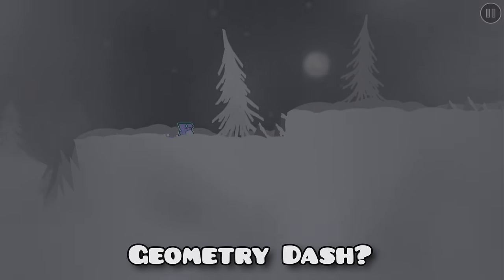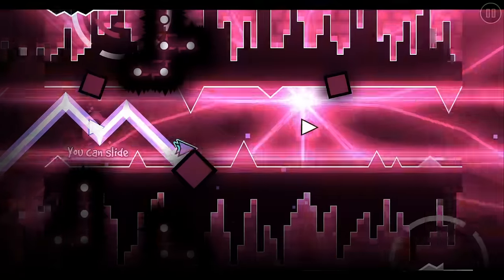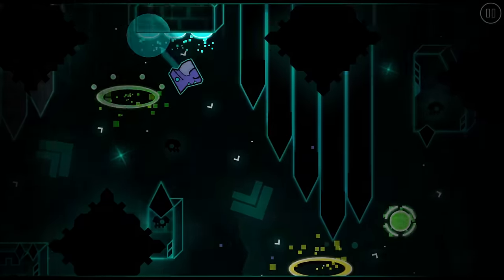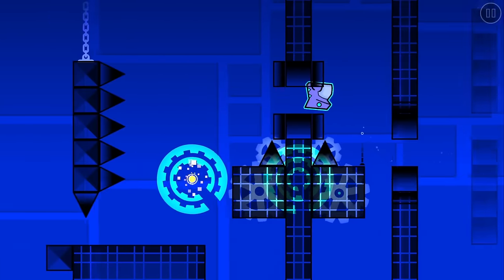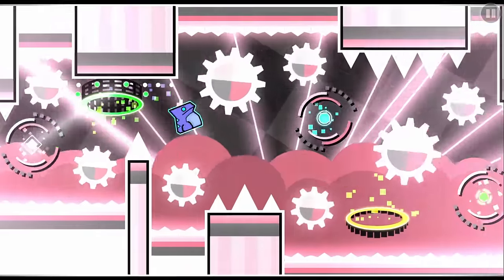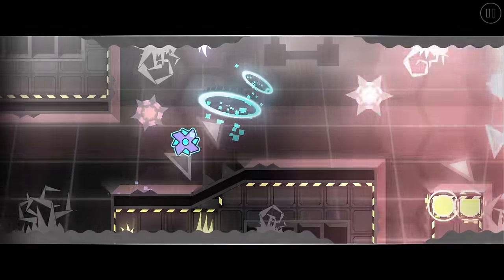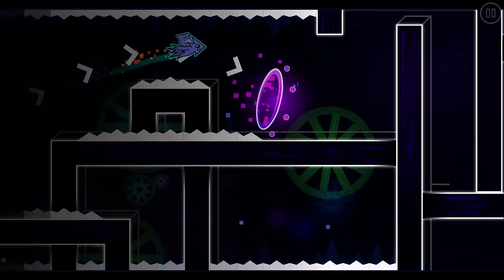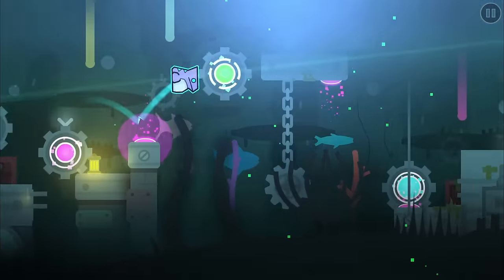What is the EASIEST Demon in Geometry Dash?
In this video, I explored what is the easiest demon in Geometry Dash! This includes, The Nightmare, The Lightning Road, and even Secret Ways! 💜

Music Used
Pigstep
Ghostly Galaxy
Dino Piranha
Loot Bag
Uwa!! So Temperate
Haunt Muskie
Buoy Base Galaxy
Big Bad Bagaboom
Black Comet
Caligula
Snorbit
Comet Observatory 1